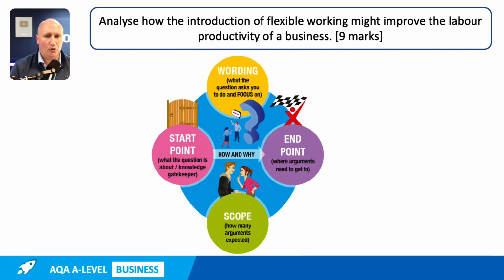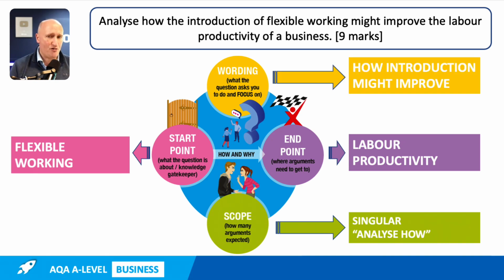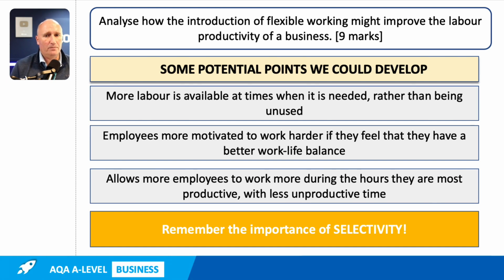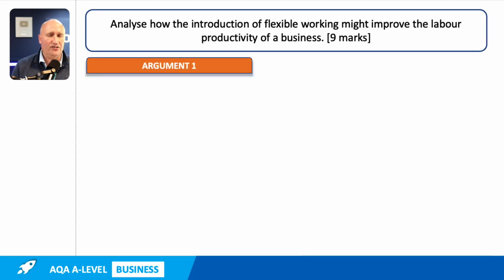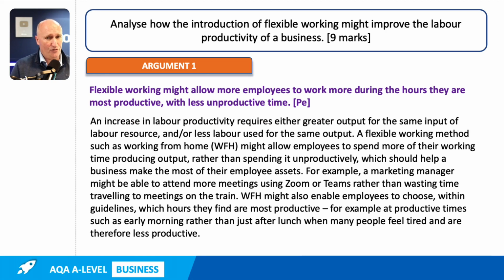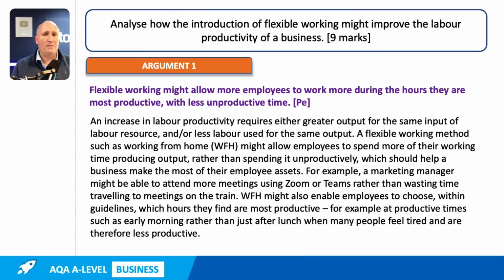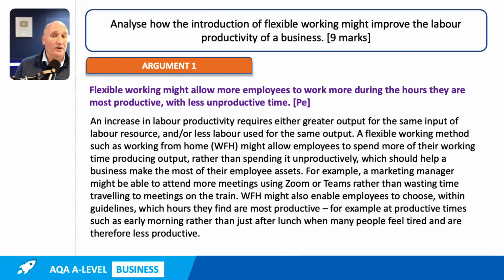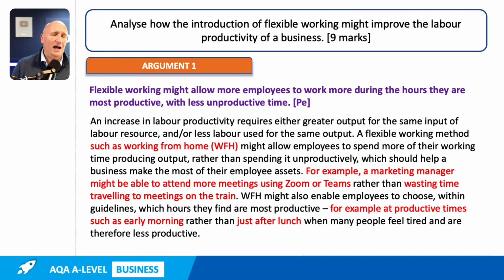AQA A-Level Business | Grade Booster | 9-Mark Question on Flexible Working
This worked answer is an example video from the AQA A-Level Business Grade Booster online course. It provides a suggested response to a 9-mark question on flexible working